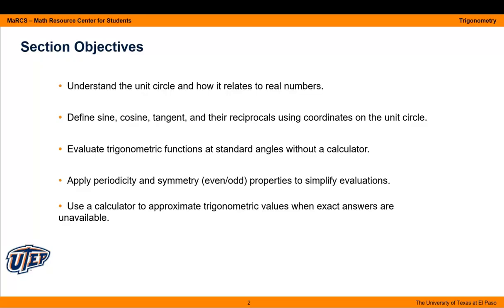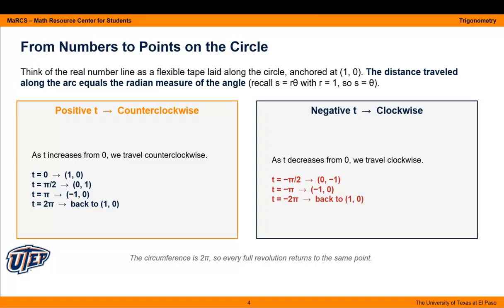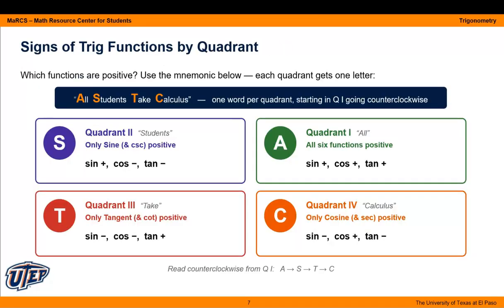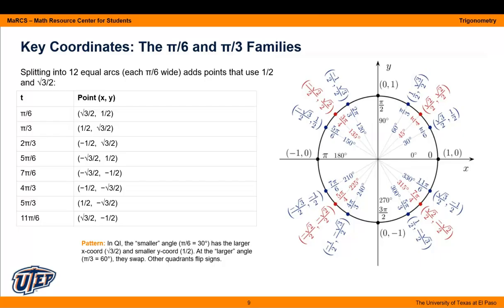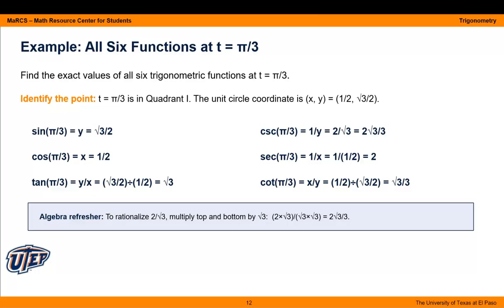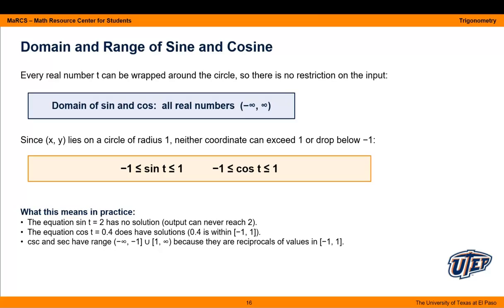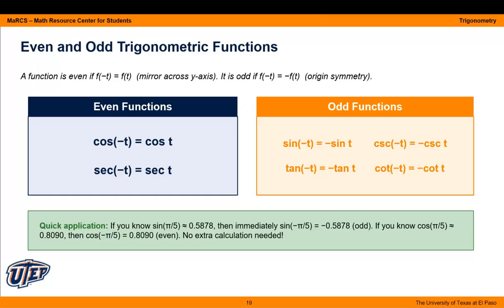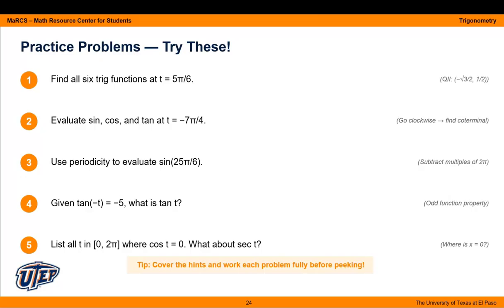Section 4.2 Unit Circle